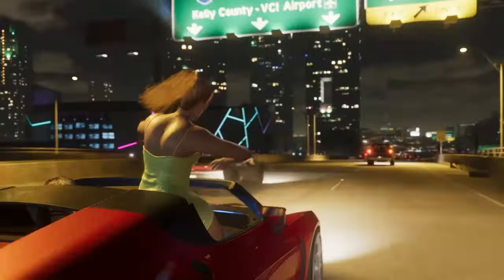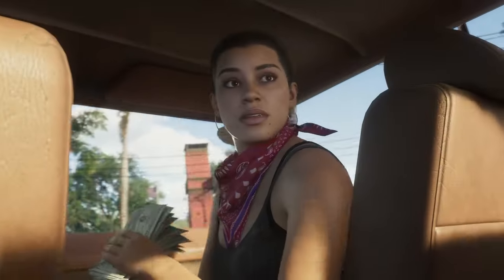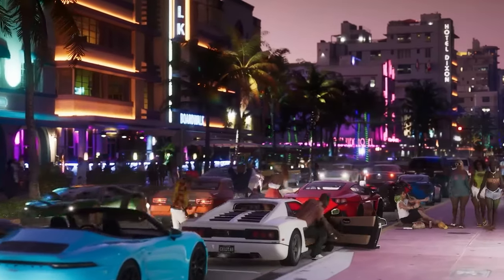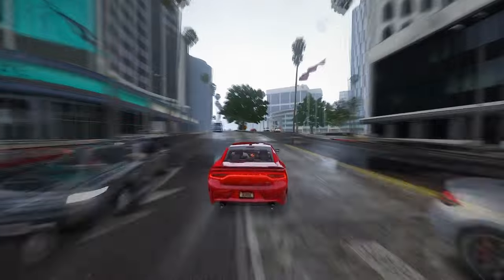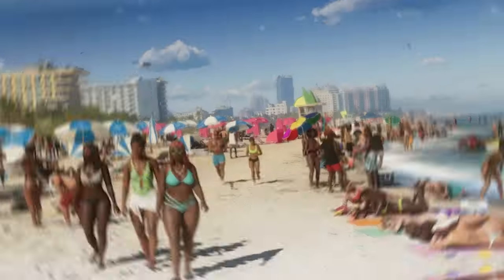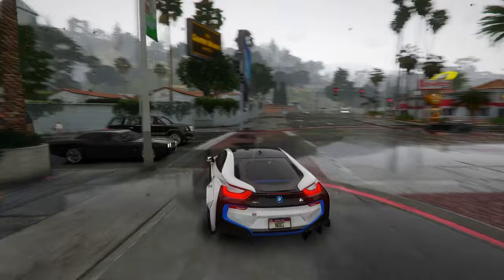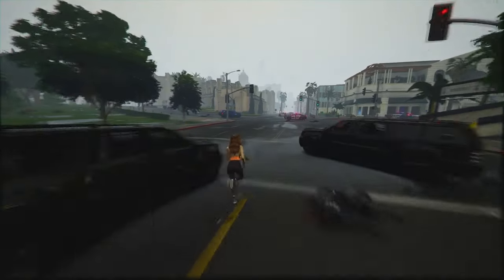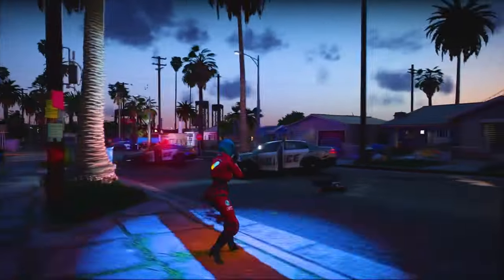GTA 6 AI GAMEPLAY REVEALED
EVERYTHING ABOUT THE NEW GTA 6 AI GAMEPLAY REVEALED